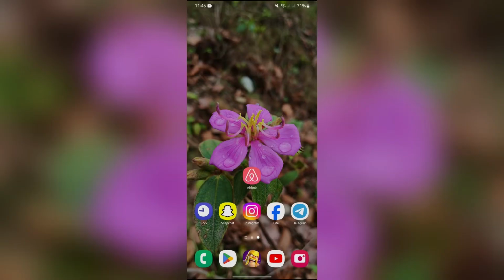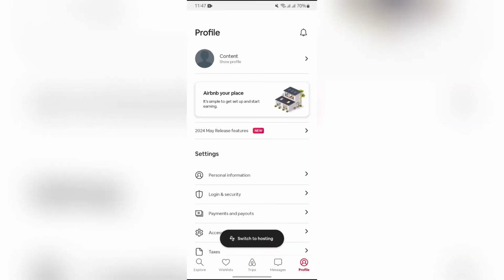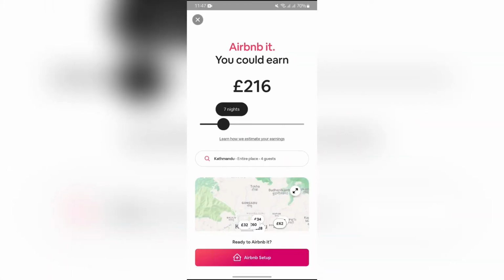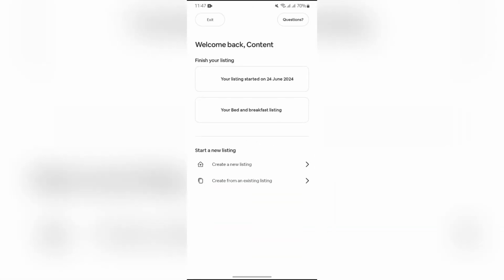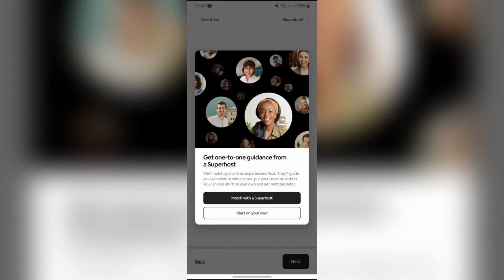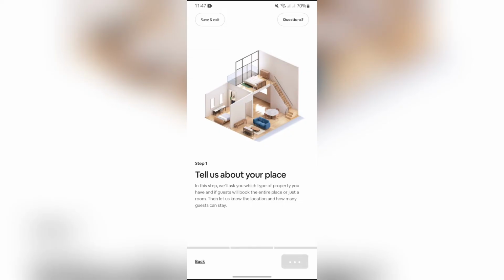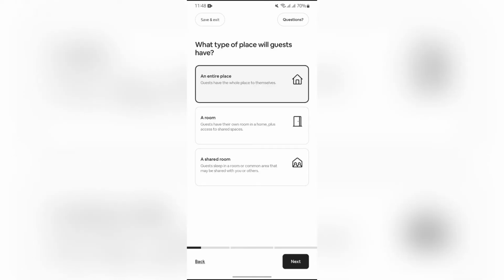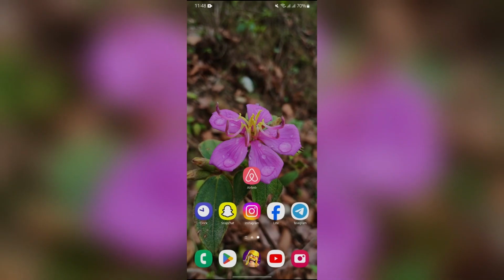How to Airbnb Your Home (2024) | Airbnb Tutorial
Learn how to list your home on Airbnb and become a host. This video guides you through the steps to set up your listing, manage bookings, and provide a welcoming experience for guests.